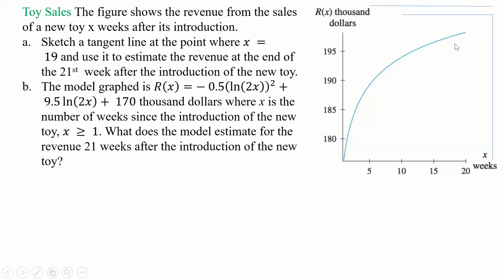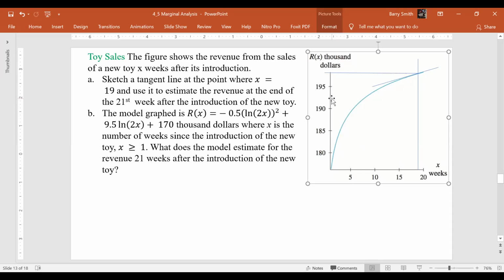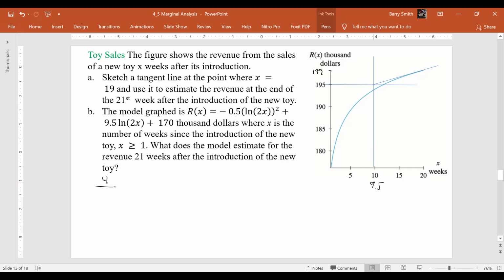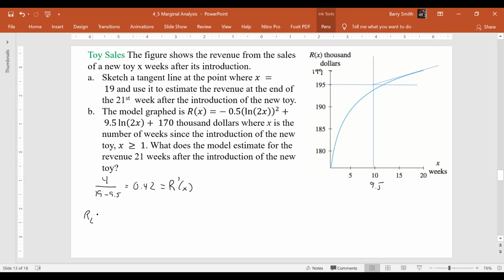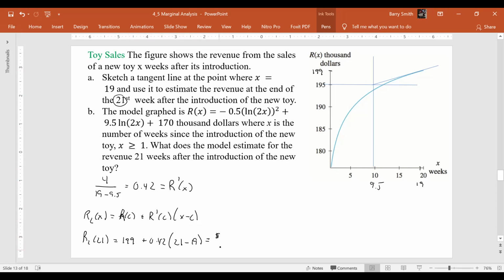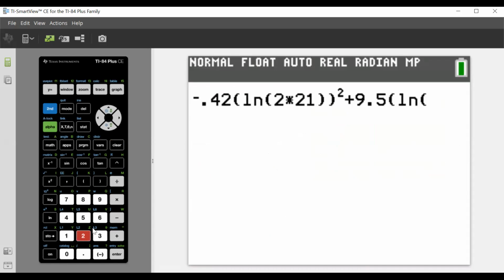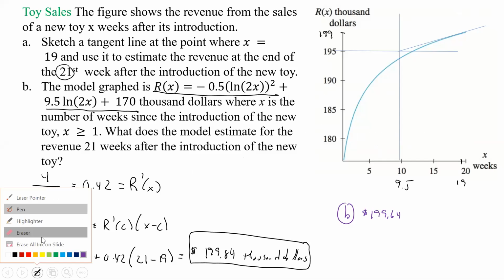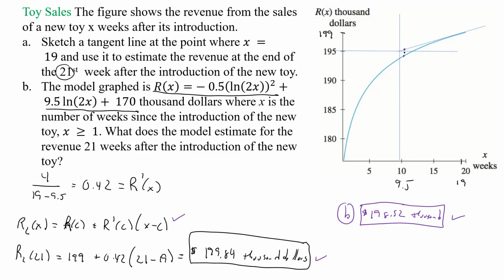4.5 Lecture Pt III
Lecture:  4.5 Marginal Analysis Pt III